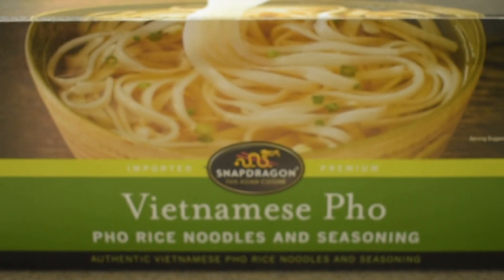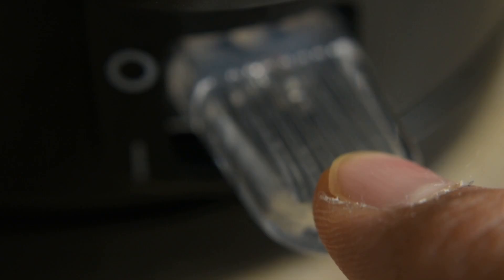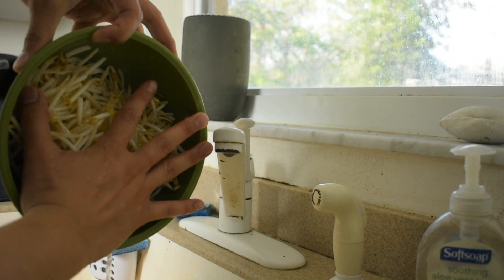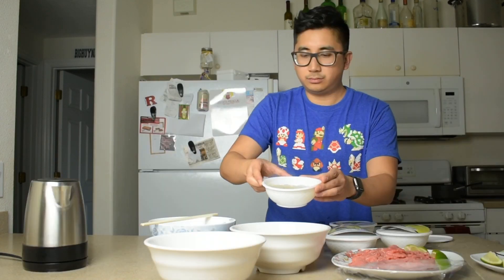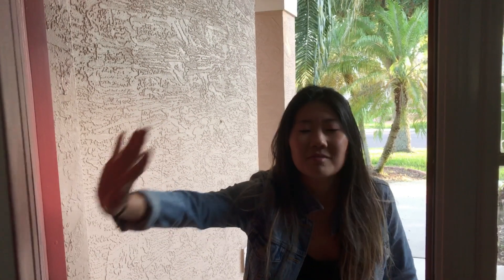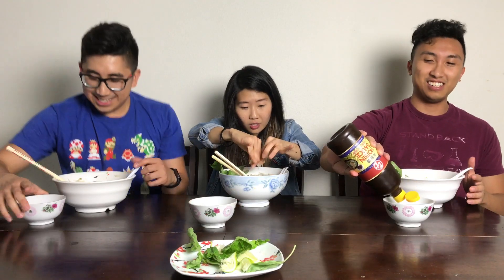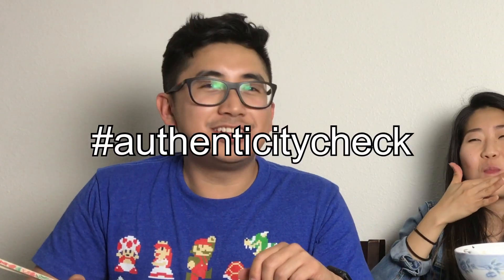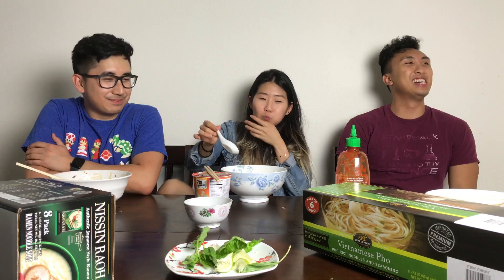Friends Kitchen Ep 2 - Snapdragon Instant Pho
A group of dental students who are also big foodies! This is our second episode and plan to have more soon.

Moment Lenses
- Tele 58mm
- Wide 18mm
- Lens Filter Mount 62mm
- K&F 62mm ND Variable ND Filter

Stabilizer
- Freefly Movi Cinema Robot + Counterweights
Freefly Movi Hoodie

Audio
- Zoom H1n Handy Recorder
- Rode VideoMicro
- Rode SC7 TRS - TRRS Patch Cable

Tripods / Slider Accessories
- Manfrotto PIXI Mini Tripod
- Manfrotto Compact Action
- Manfrotto TwistGrip
- JOBY GorillaPod
- Zecti Camera Slider
- Pergear TH3 PRO Tripod Ball Head

Drone
- DJI Spark Combo
- DJI Spark Fly More Combo

iPad / Accessories
- Apple iPad Pro 12.9
- Apple Pencil 2nd Gen
- USB C Charger